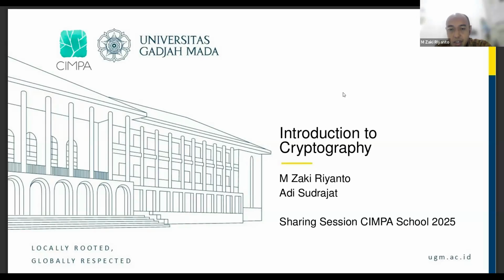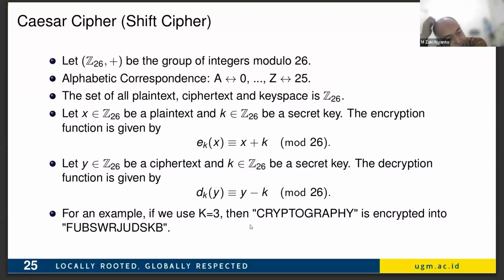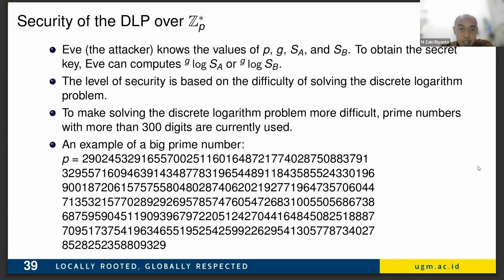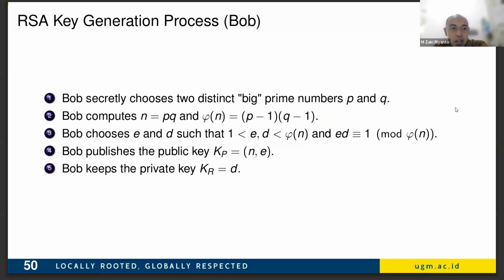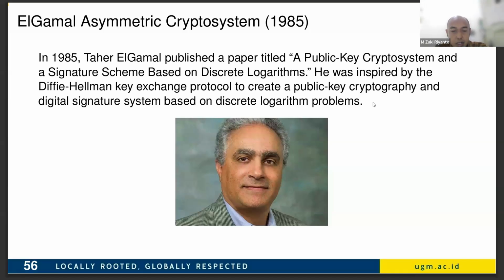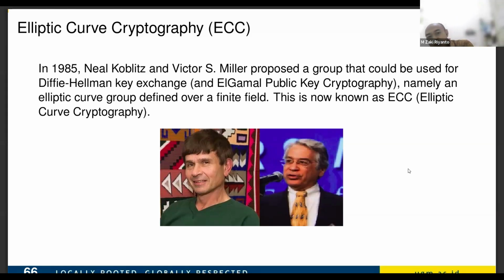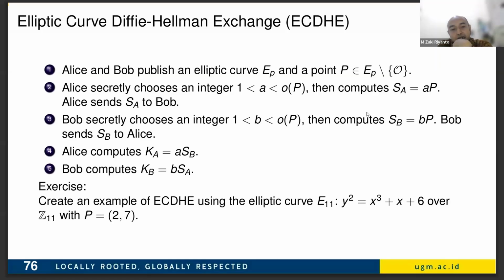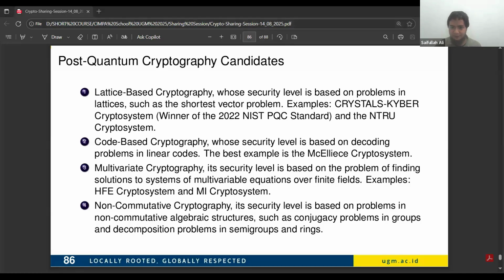Sharing Session Cryptography M Zaki Riyanto